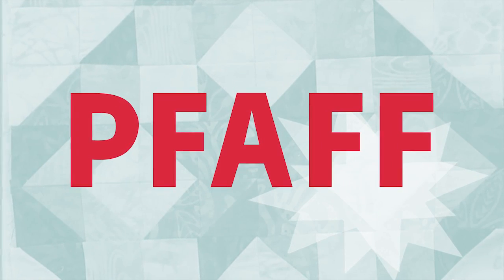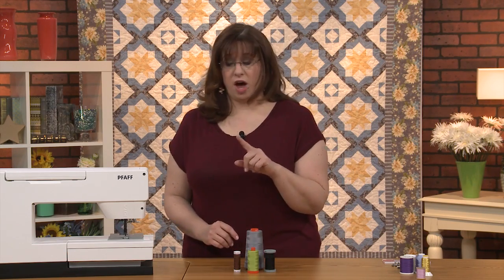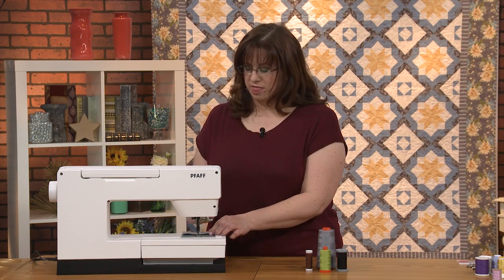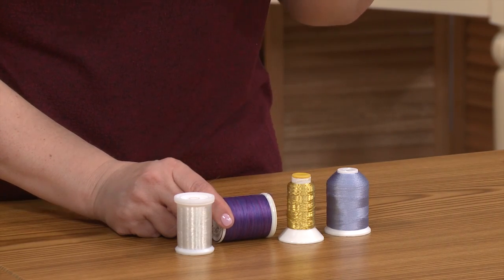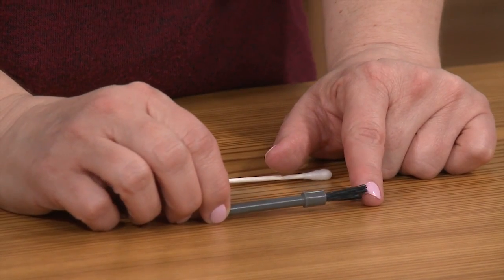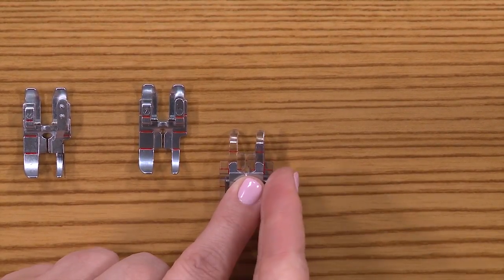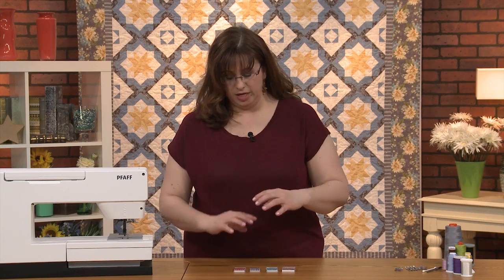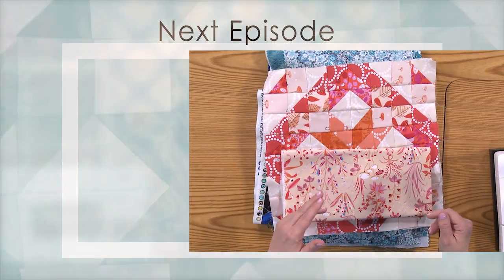Lessons in Creativity Episode 101 -- Sewing Machines and Threads for Quilting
This is a free series! Sign up to watch the entire series for free
One of the questions that's often asked when getting into quilting is: What features should I look for in a sewing machine? Quilters have special sewing needs, and there are a number of features that are helpful for piecing and quilting. Jenny also shows the best threads to use, how to maintain your sewing machine, and what sewing machine feet and needles will be helpful for both piecing and quilting.